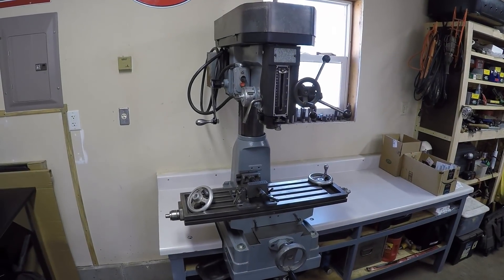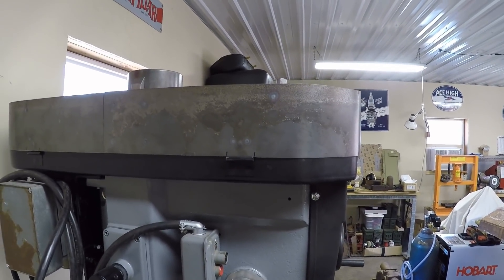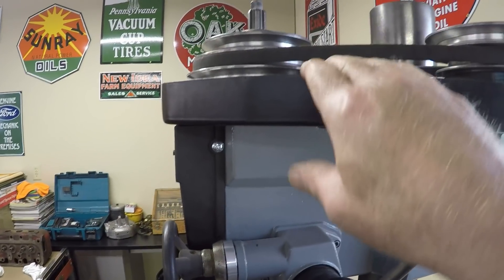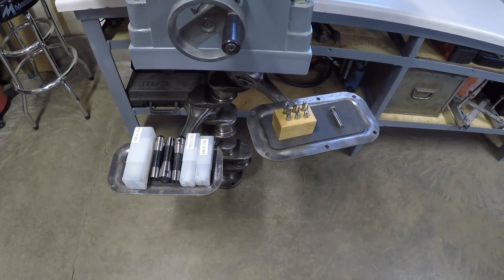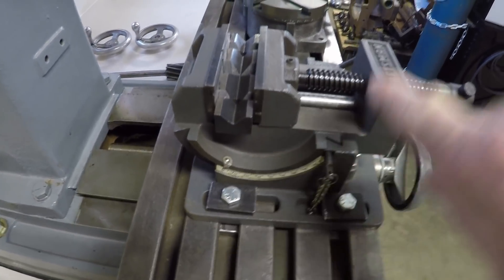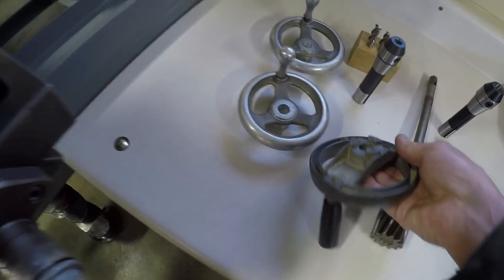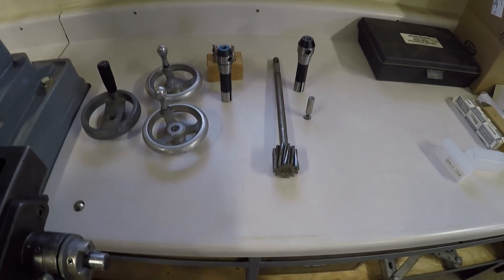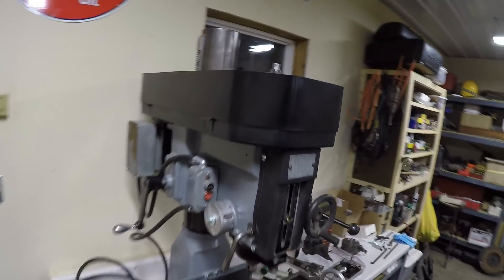Squatch Sr's Milling Machine Project Update - Tools & Attachments - Making Chips!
Senior's milling machine is just about fully operational and making parts for itself.